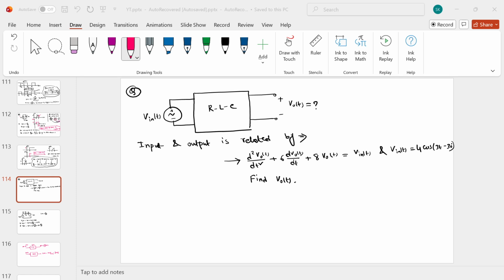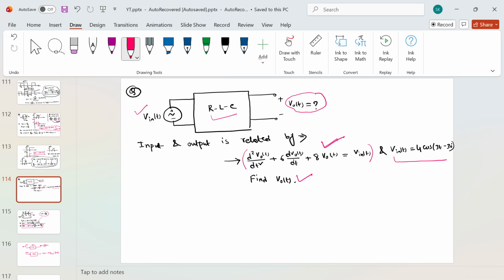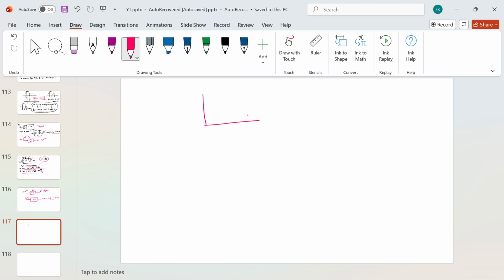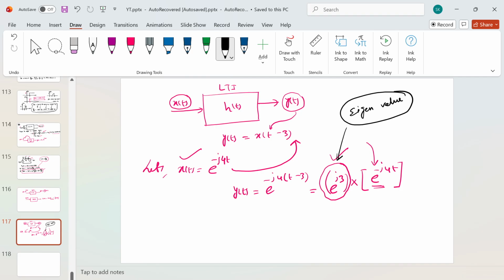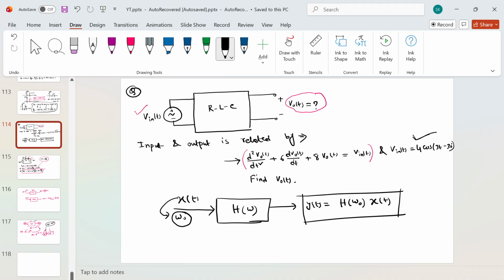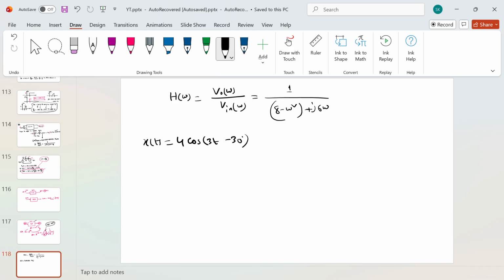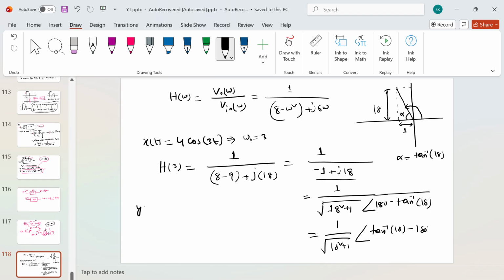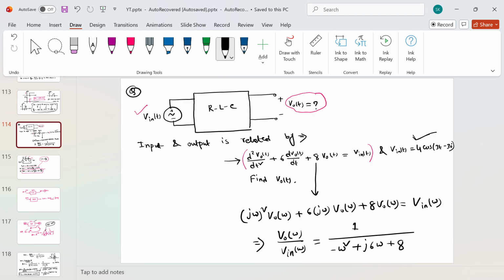Question eigen function property of LTI system/linear circuit